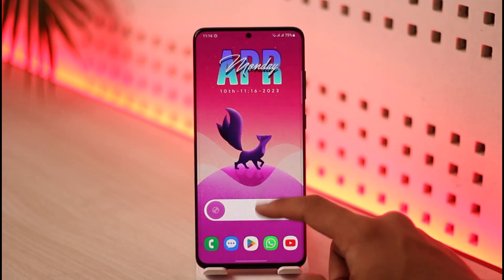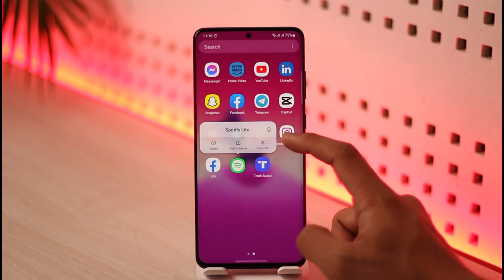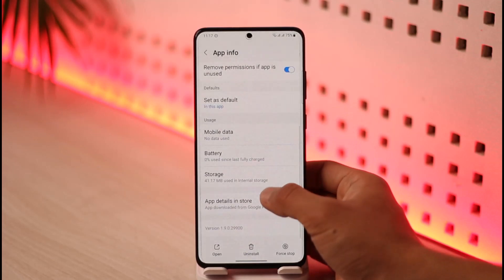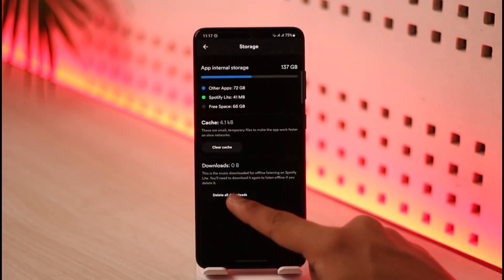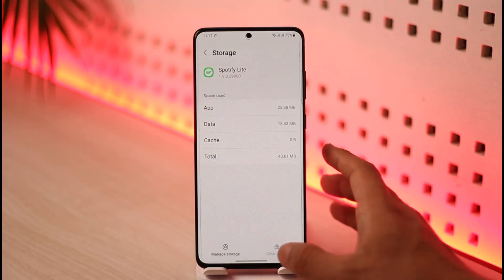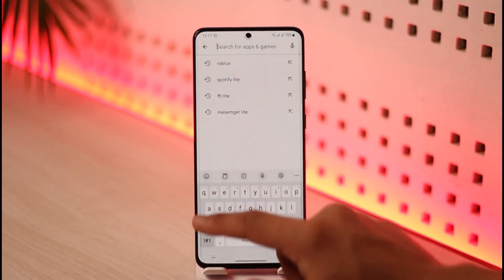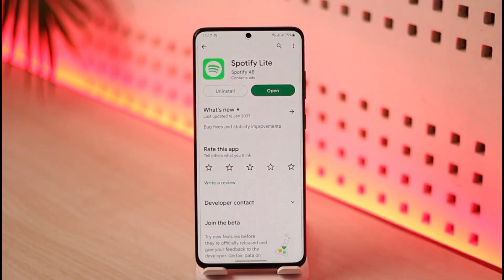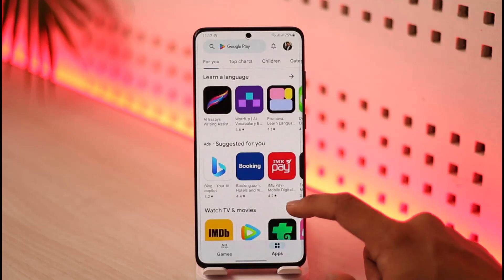How to Solve Spotify Lite Problem - Fix Spotify Lite Errors !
This video guides you through an easy step-by-step process to fix any type of error on the Spotify Lite app. So make sure to watch this video till the end.

~ Chapters:
0:00 Introduction
0:15 General Info
0:35 Reset App
1:06 Update App
1:31 Conclusion